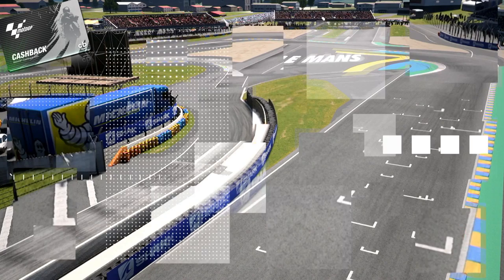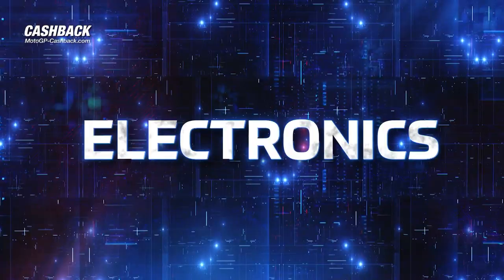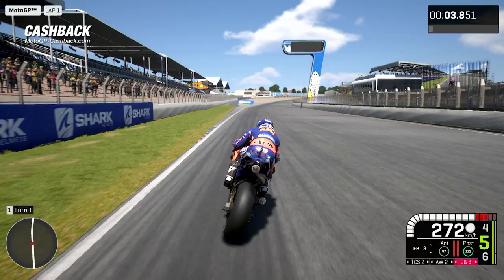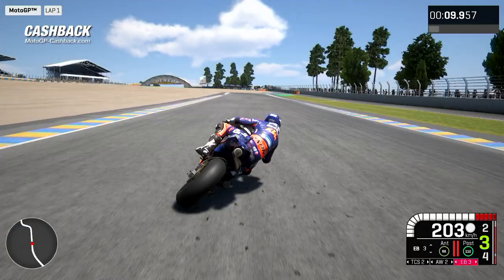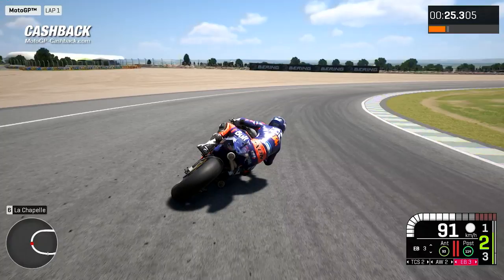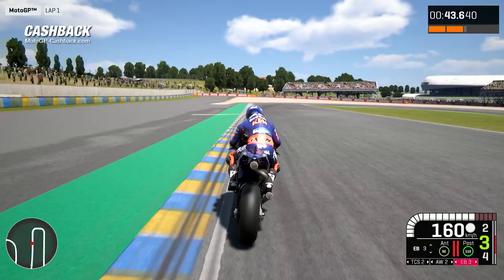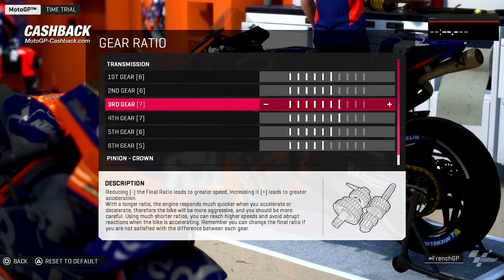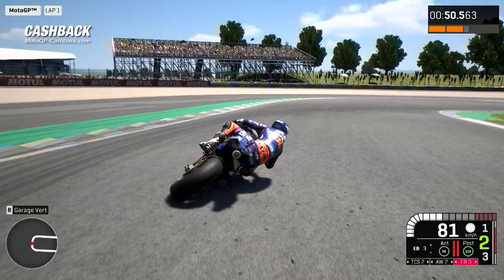Set-up Advice with Guy Coulon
The second round of the 2019 MotoGP™ eSports Championship continues, with the fastest rider from the European Category taking Miguel Oliveira’a Red Bull KTM Tech 3 around the stop-start Le Mans.
Here Guy Coulon, Crew Chief of the rapid MotoGP™ rookie, explains the secrets to finding a good bike set-up for the technically demanding 4.2km track.

According to Coulon, top speed, strong acceleration and braking stability are all crucial around this unique track that features six heavy braking areas.